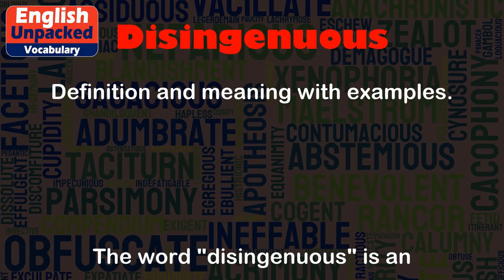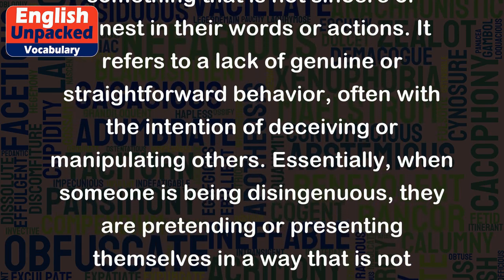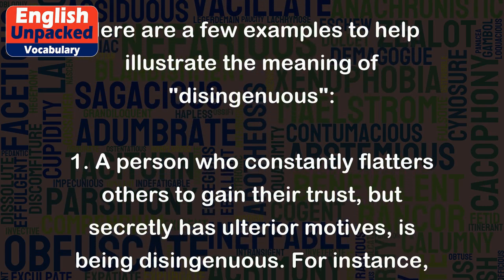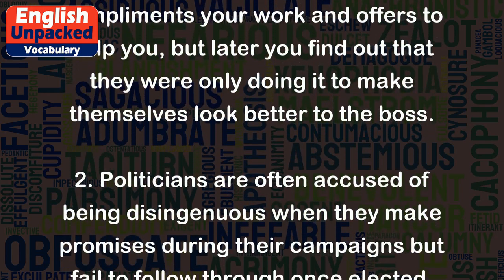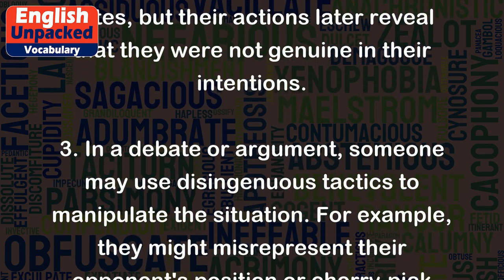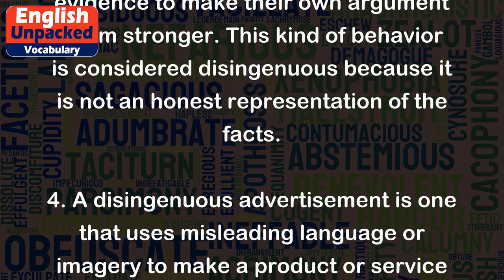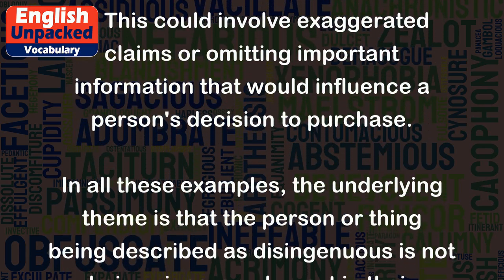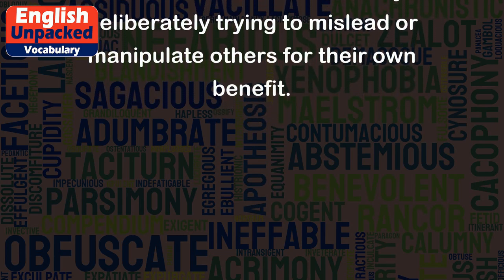Disingenuous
The word "disingenuous" is an adjective that describes someone or something that is not sincere or honest in their words or actions. It refers to a lack of genuine or straightforward behavior, often with the intention of deceiving or manipulating others. Essentially, when someone is being disingenuous, they are pretending or presenting themselves in a way that is not genuine or true.
Here are a few examples to help illustrate the meaning of "disingenuous":
1. A person who constantly flatters others to gain their trust, but secretly has ulterior motives, is being disingenuous. For instance, imagine a coworker who always compliments your work and offers to help you, but later you find out that they were only doing it to make themselves look better to the boss.
2. Politicians are often accused of being disingenuous when they make promises during their campaigns but fail to follow through once elected. They may make grand statements to win votes, but their actions later reveal that they were not genuine in their intentions.
3. In a debate or argument, someone may use disingenuous tactics to manipulate the situation. For example, they might misrepresent their opponent's position or cherry-pick evidence to make their own argument seem stronger. This kind of behavior is considered disingenuous because it is not an honest representation of the facts.
4. A disingenuous advertisement is one that uses misleading language or imagery to make a product or service seem more appealing than it actually is. This could involve exaggerated claims or omitting important information that would influence a person's decision to purchase.
In all these examples, the underlying theme is that the person or thing being described as disingenuous is not being sincere or honest in their actions or communications. They are deliberately trying to mislead or manipulate others for their own benefit.